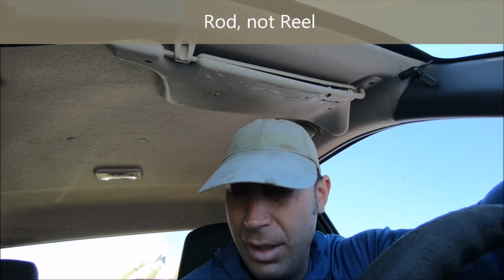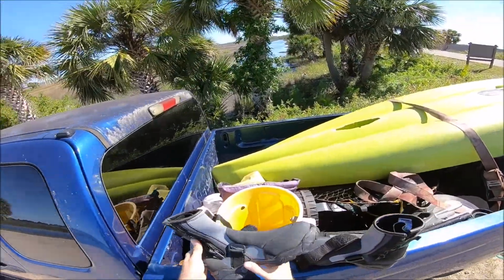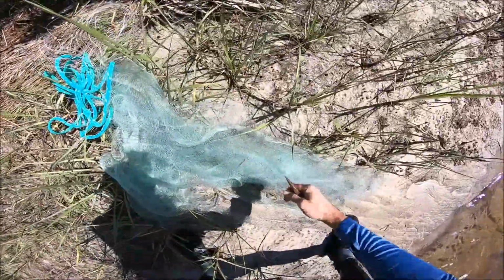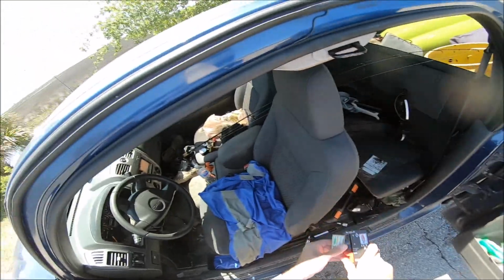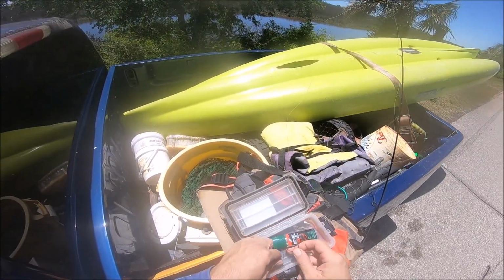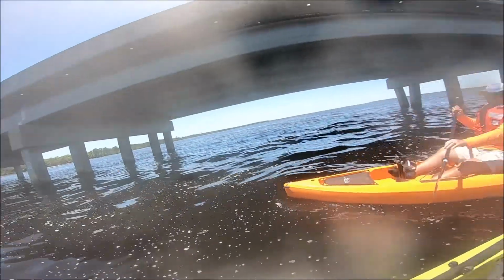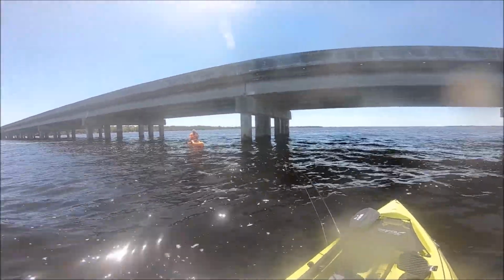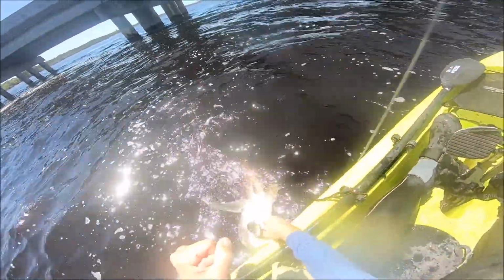Blue Crabs Catch Monsters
Hauling them in